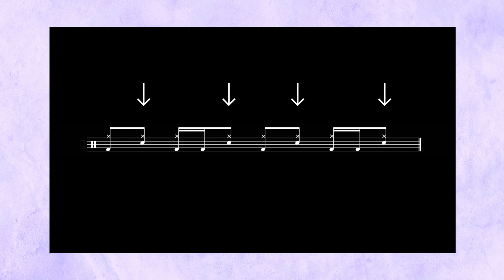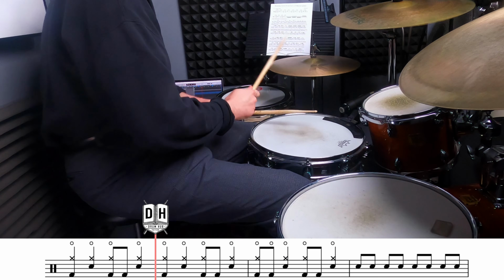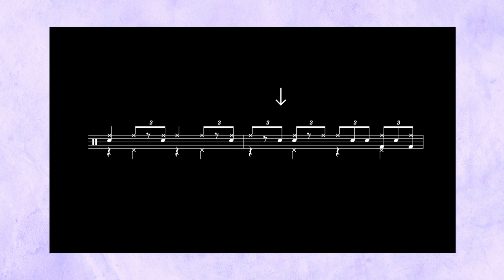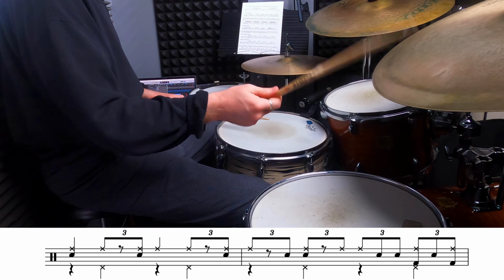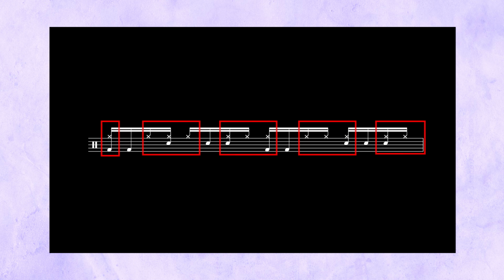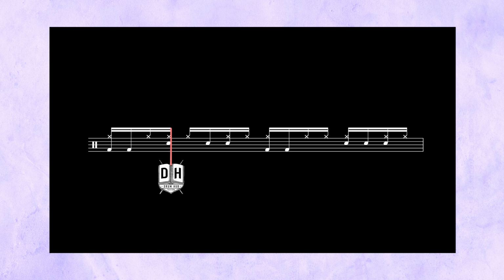How to play drums in 9 different genres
Try 7 days free on the Drum Hub online membership by using code FREETRIAL on the weekly plan

Yes yes! Have you ever wondered how to play drums in different genres of music? Or maybe you are looking to learn a new style but don't know where to start? Well today, we are getting stuck into not just 1 style of music but NINE! You can grab the notation for this lesson down below so you can start killing it in each genre! Alex 👊